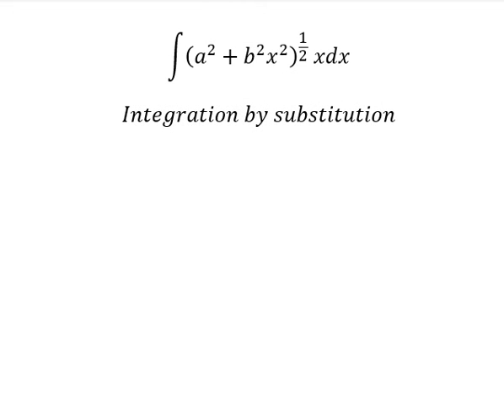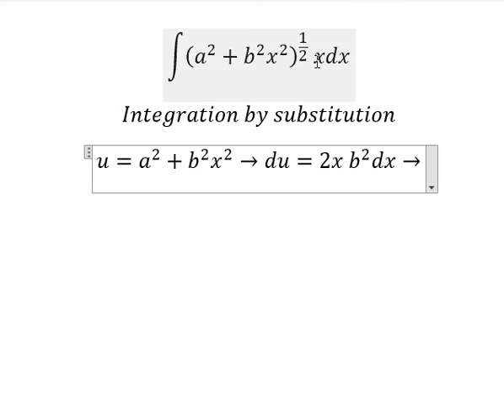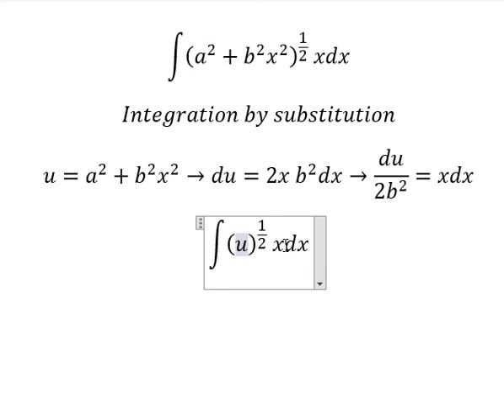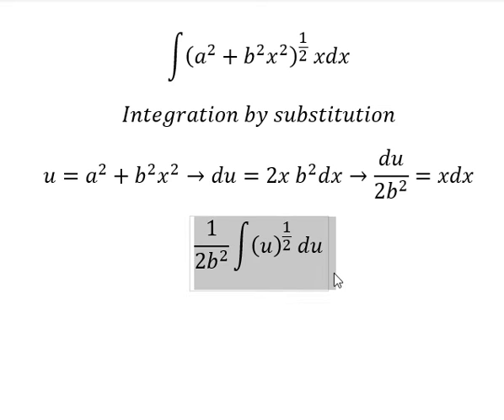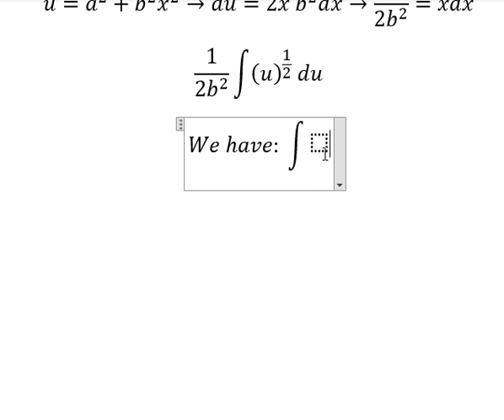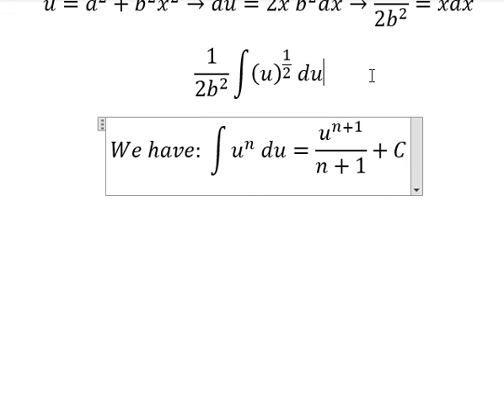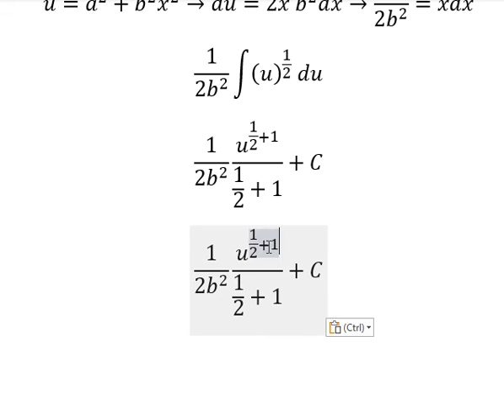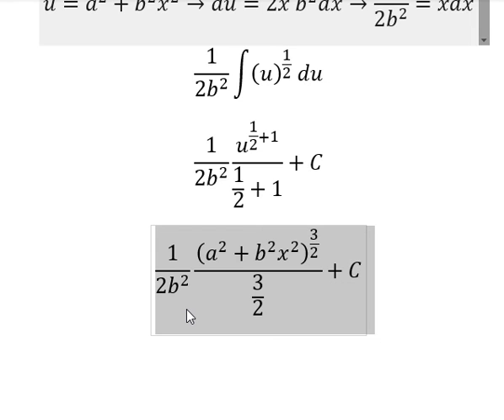Calculus Help: Integral ∫ (a^2+b^2 x^2 )^(1/2) x dx - Integration by substitution